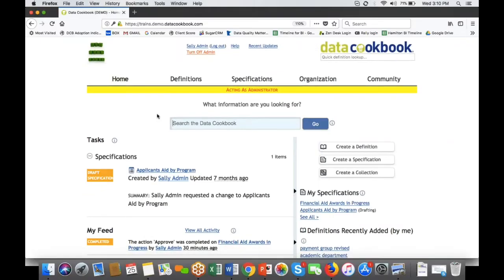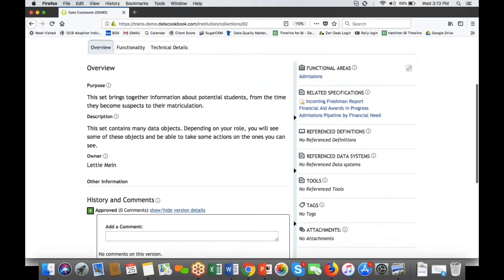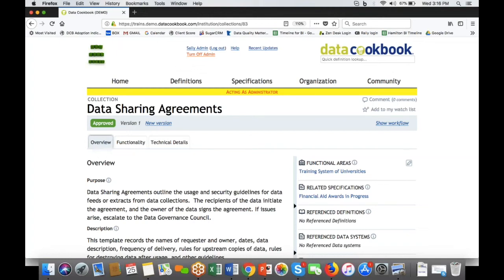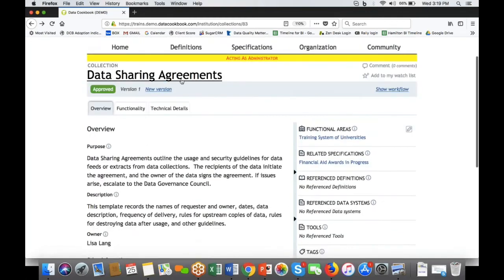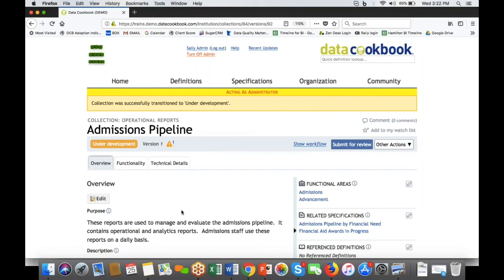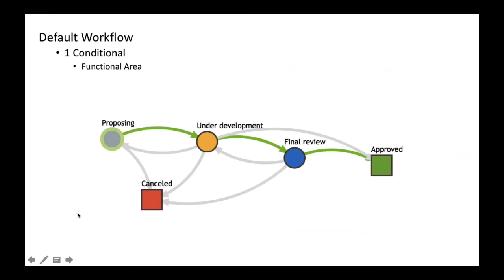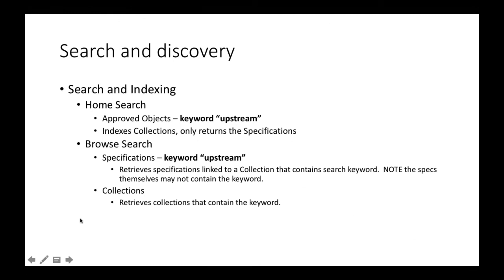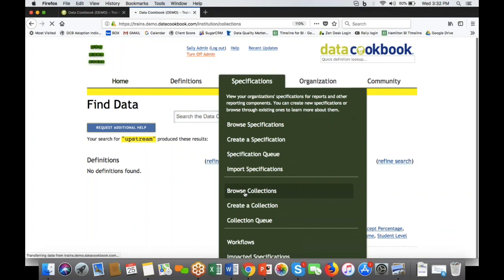Data Cookbook Workshop - Collections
Brenda Reeb of IData holds a workshop on the collections feature of the Data Cookbook